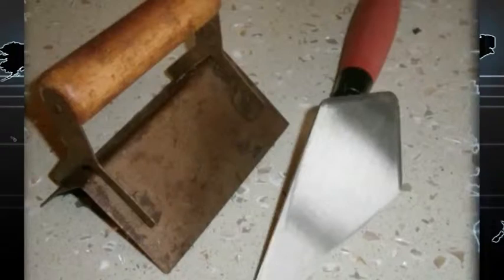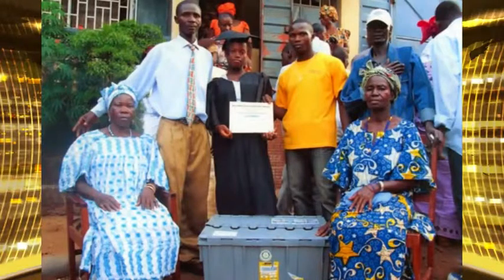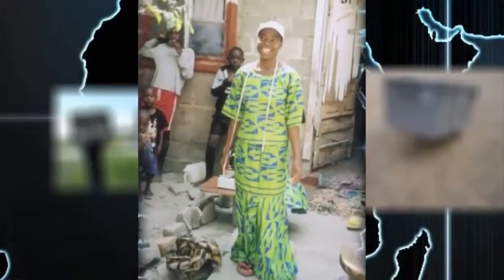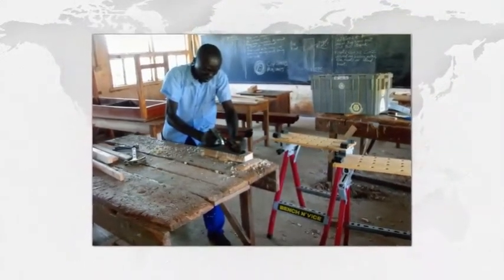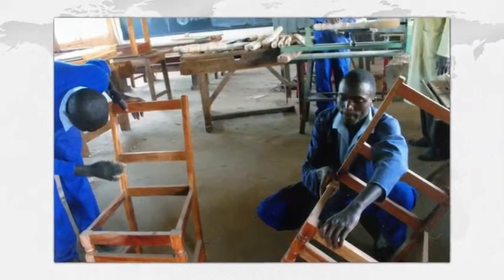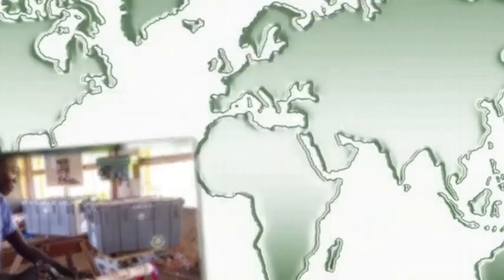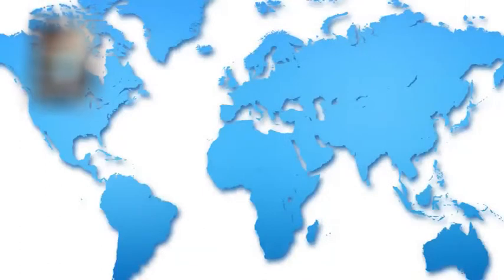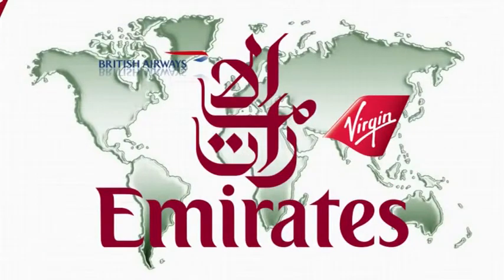Trade Aid - with Rotarian John Asher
This short film, narrated by Rotarian John Asher, gives an insight into the history, achievements and aims of the Trade Aid organisation he founded following the disastrous tsunami which devastated many countries around the Indian Ocean in 2004.